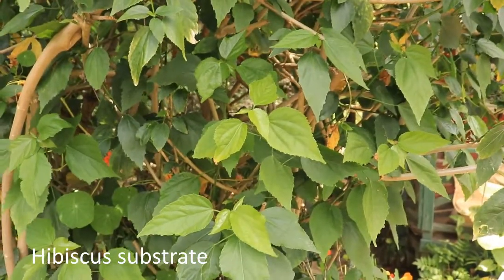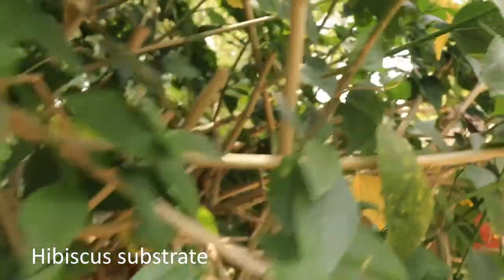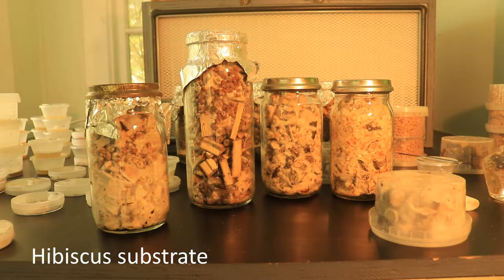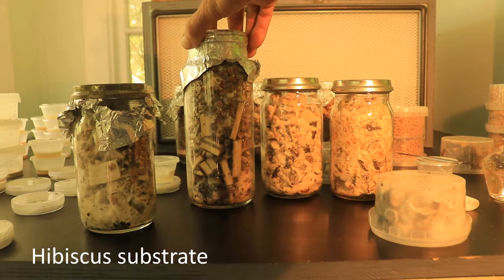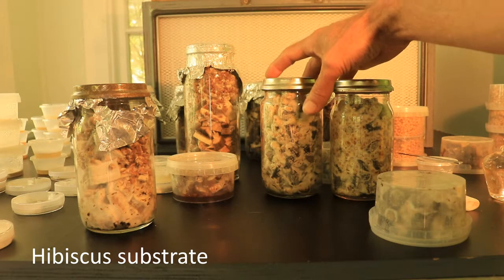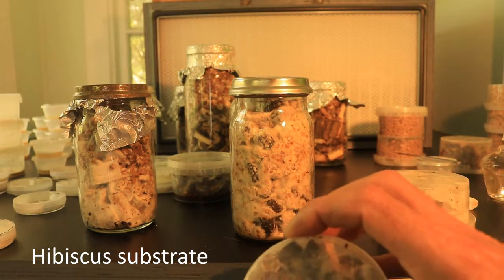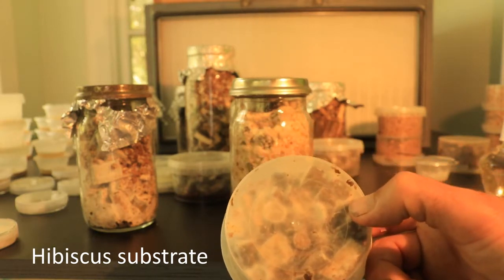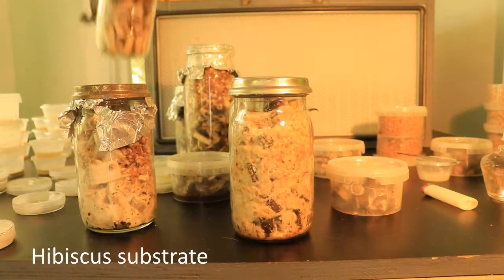Hibiiscus substrate- Porcini and Fire Morel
Hibiscus makes a great mushroom substrate, I test Morels, Porcini, Rice Paddy, Shaggy Mane, Agaricus and White Parasol. Hibiscus grow fast and can easily propagate by cuttings providing plenty of substrate material at your front door.